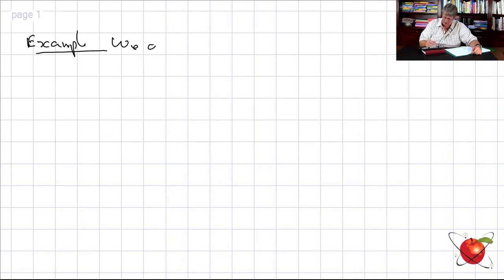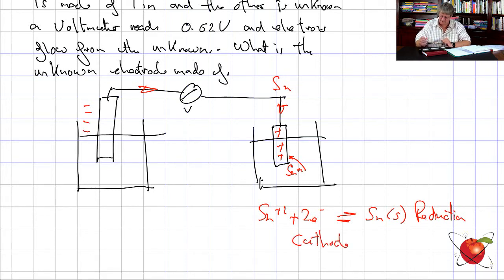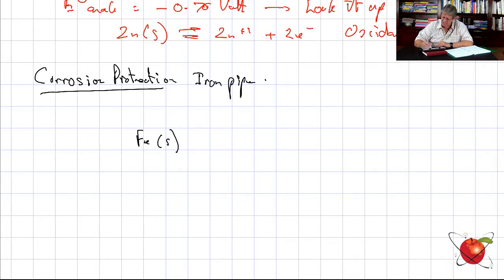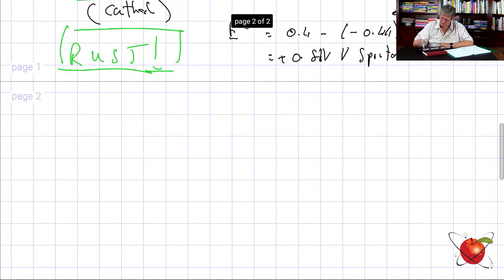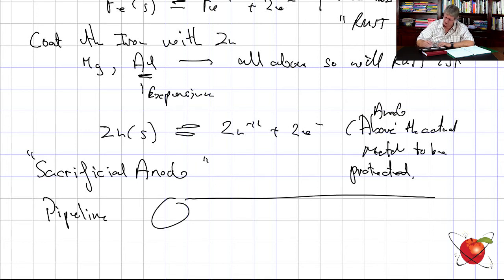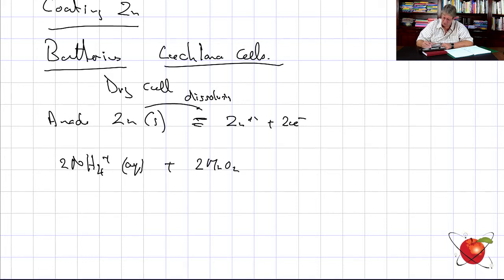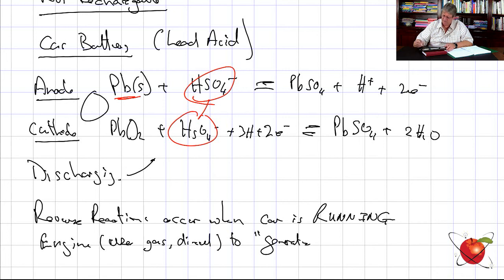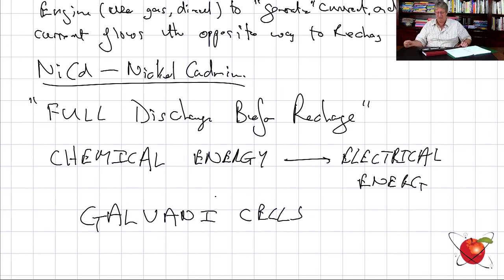Grade 12 Chemistry - Electrochemistry Galvanic cells 3